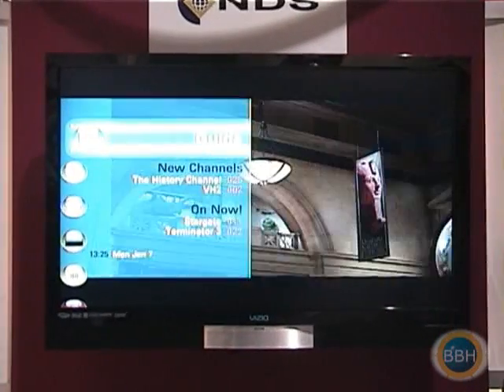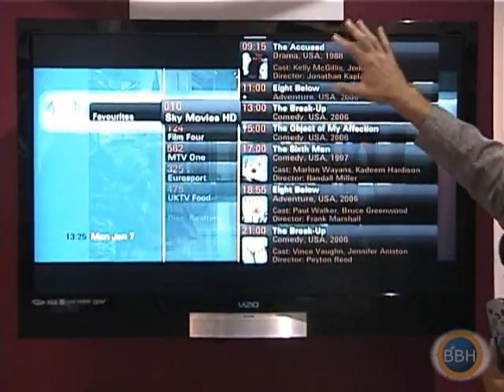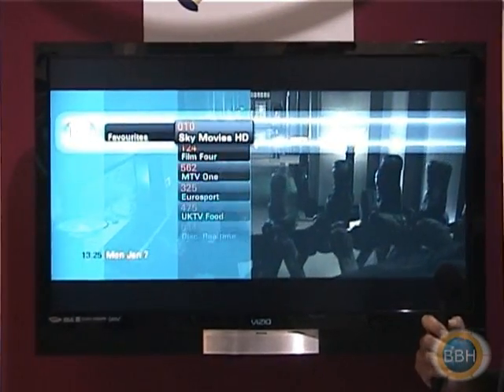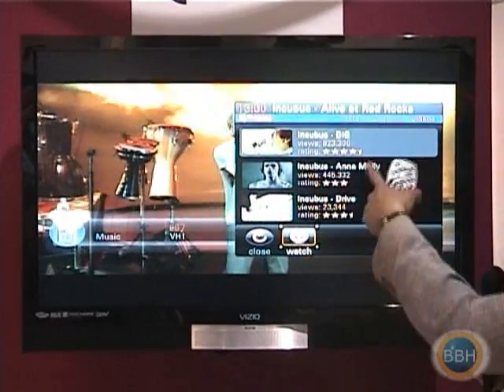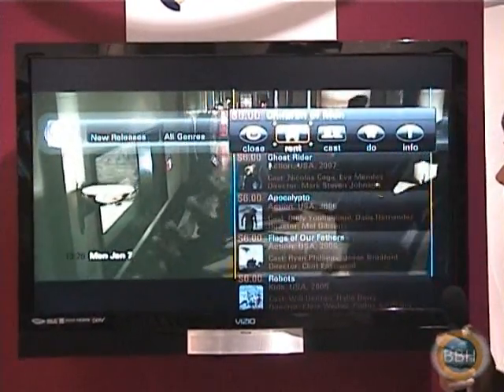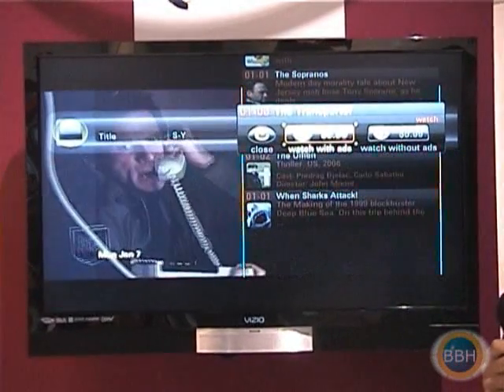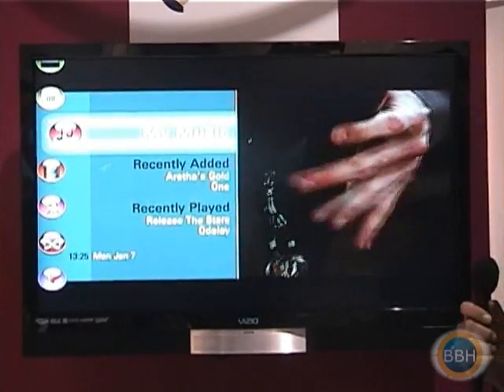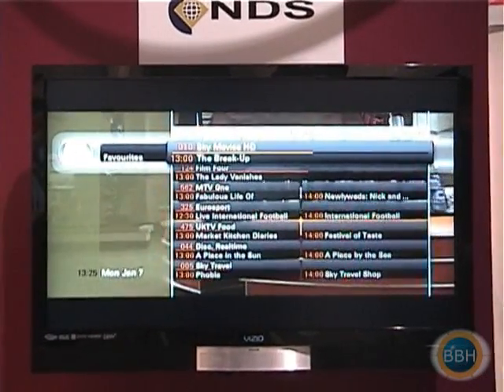NDS tru2way user interface at Cable Show 2009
Dan DeHaan of NDS demonstrated a unified user interface for broadcast TV, cable channels, VOD, DVR recordings, Internet content, VOD and "over the top" Internet video. NDS is working with Cox on their tru2way deployment.